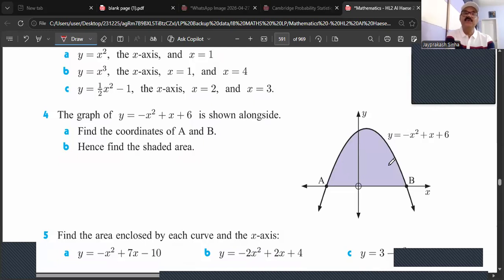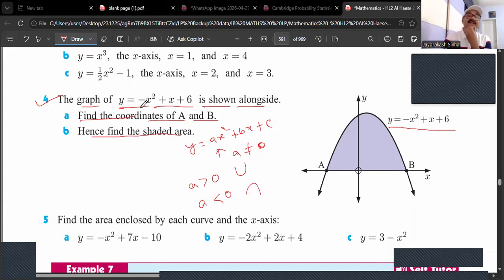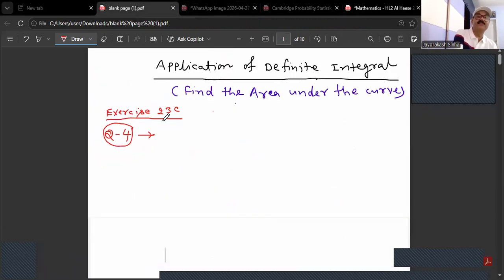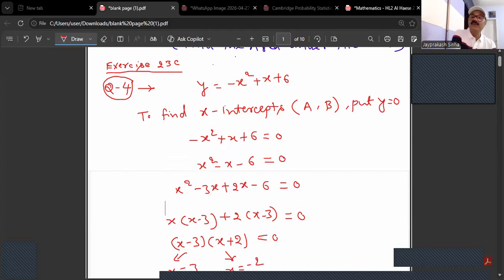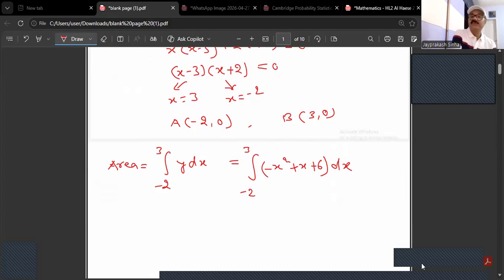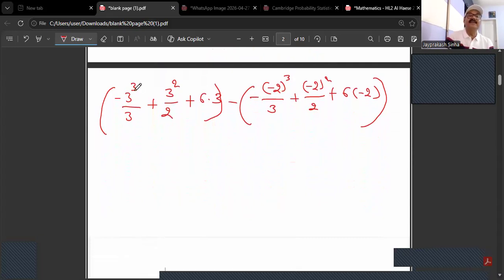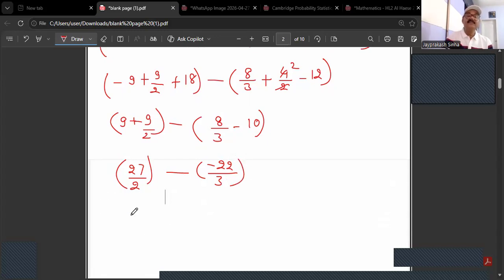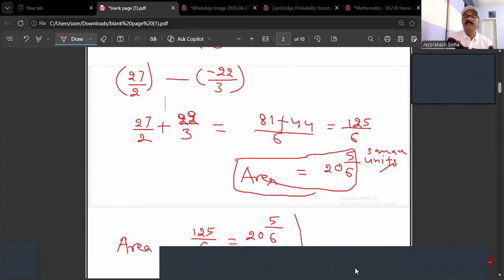Area under the curve, IBDP Maths, Definite Integral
Application of definite integral, area under the curve, parabola, quadratic function,ibdp,igcse,cbse,icse,maths,